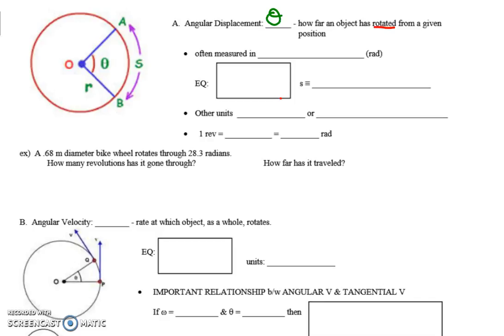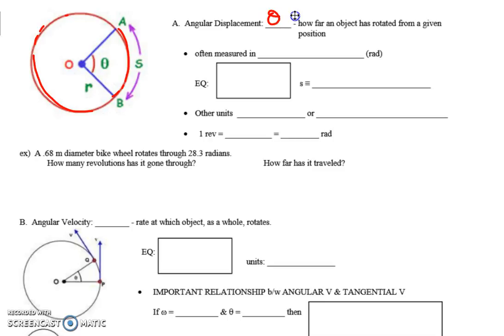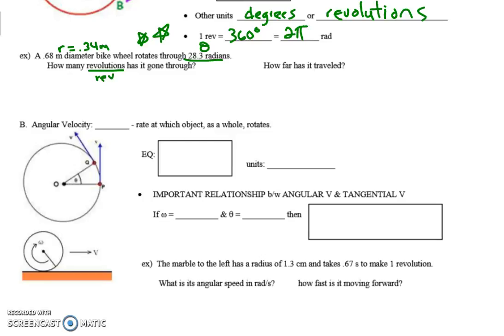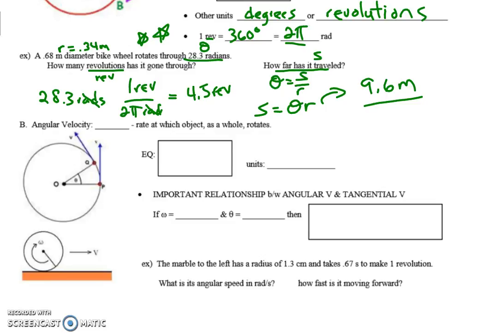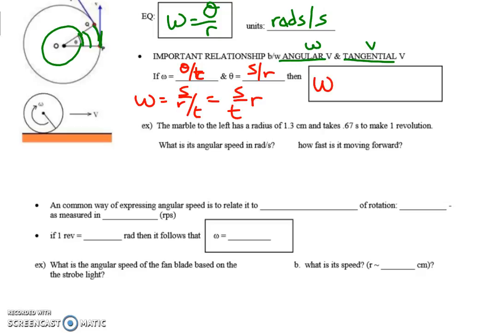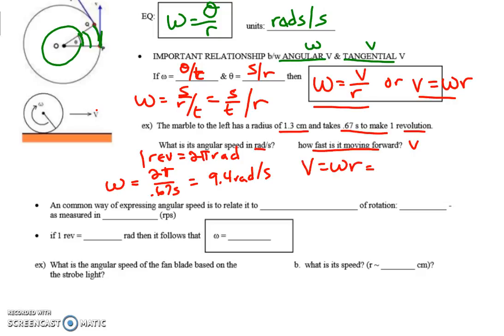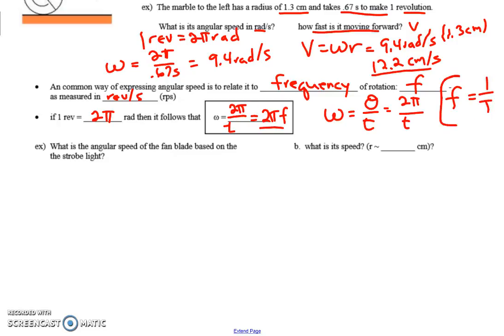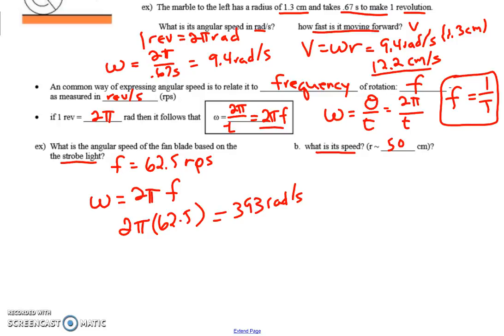ap/ib physics 1 - angular kinematics 1